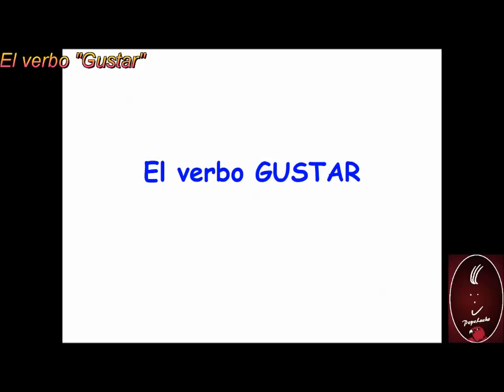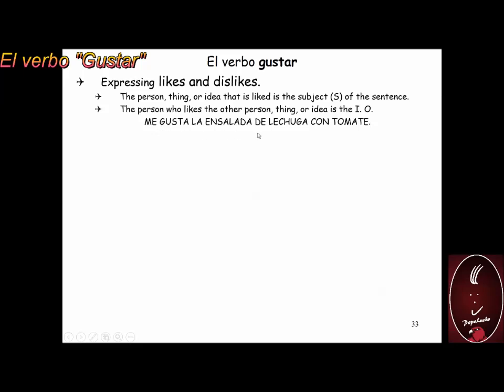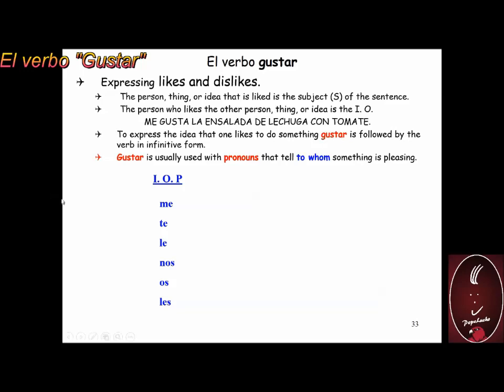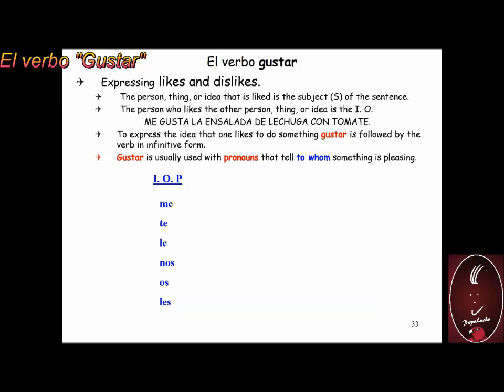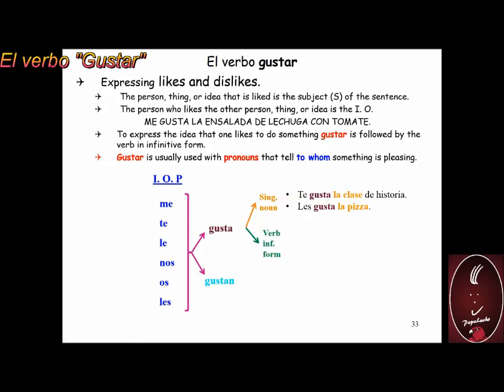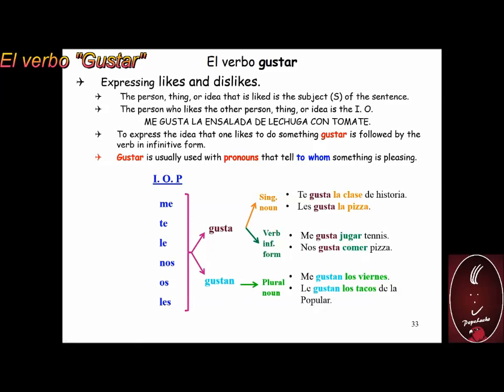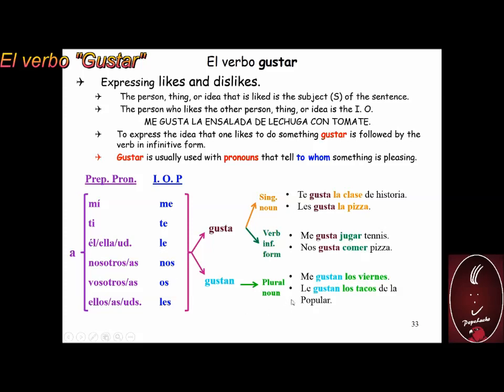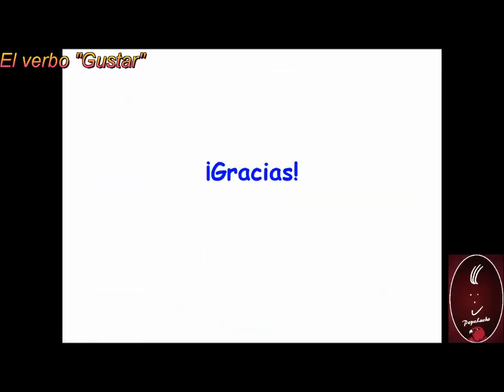How to use the verb Gustar in Spanish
Expressing likes and dislikes with the verb Gustar in Spanish